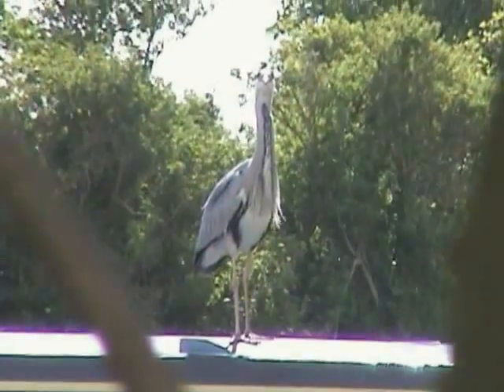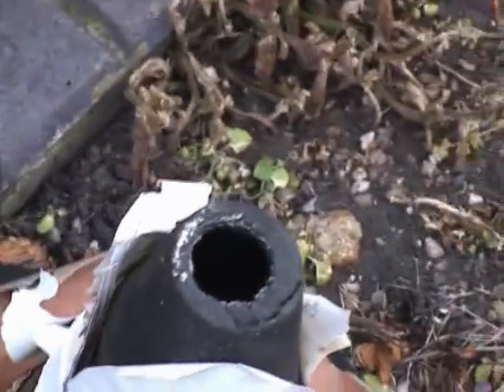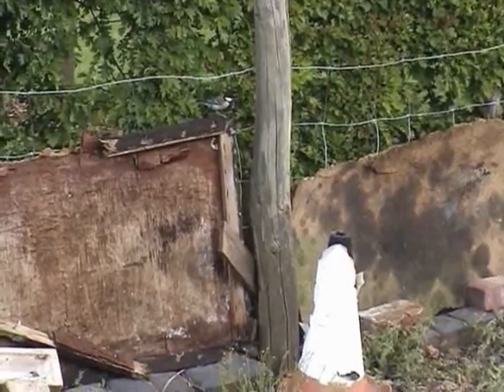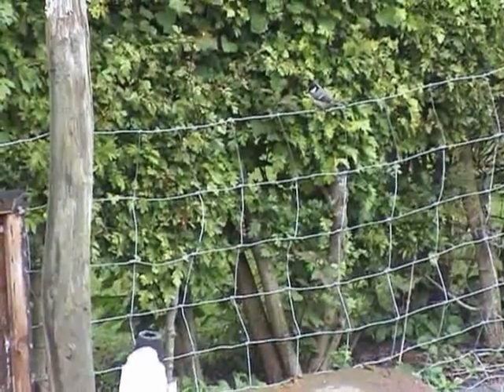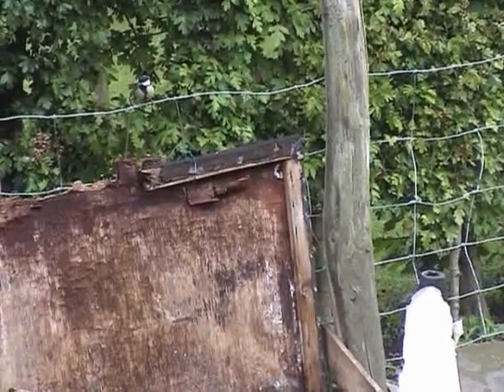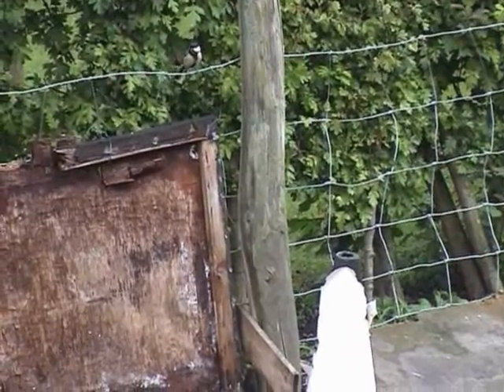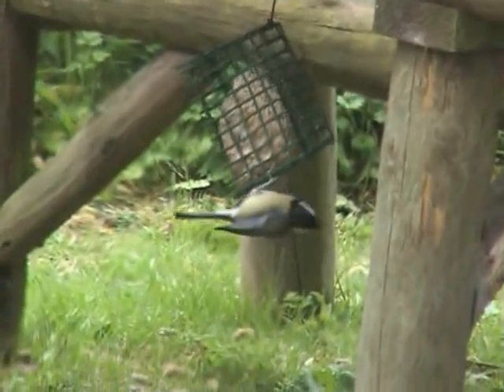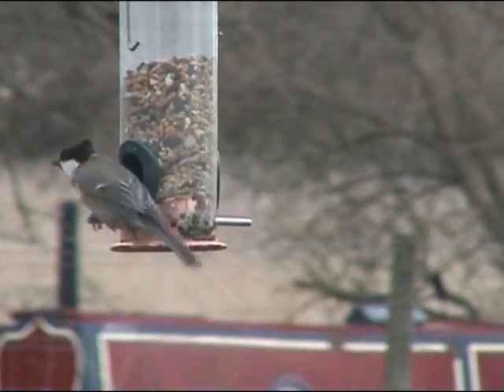birds_The Great-Tit and the traffic-cone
You wouldn't build your nest in a traffic-cone, would you?  How would the nestlings get out?